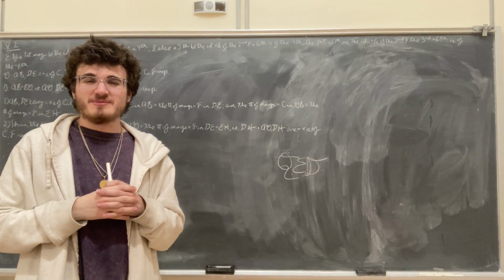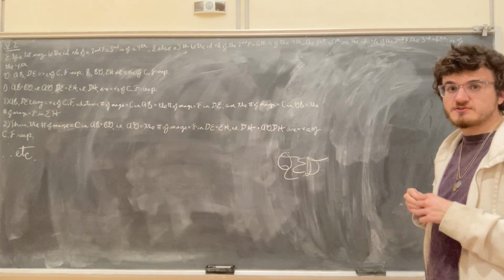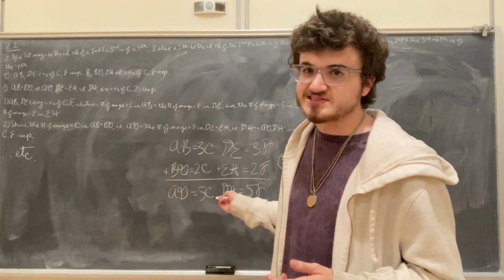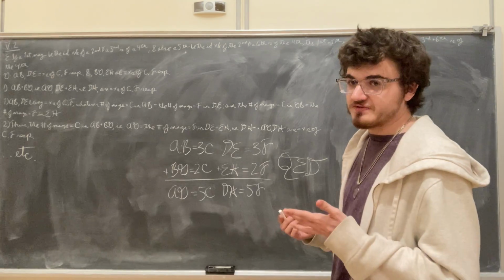Euclid's Elements, Book V, Proposition 2 (V.2)